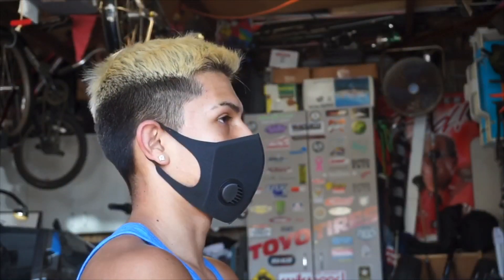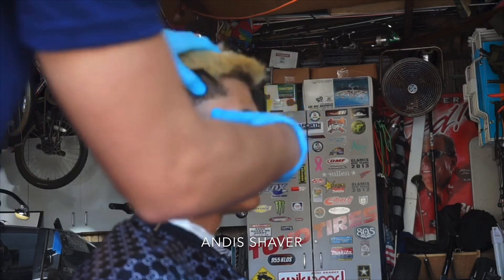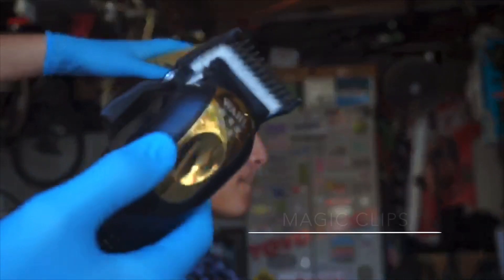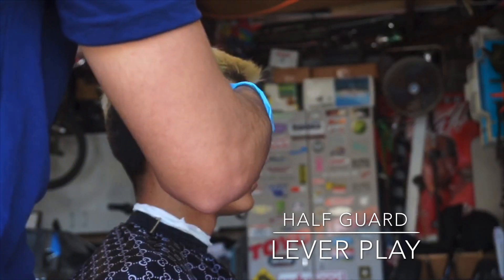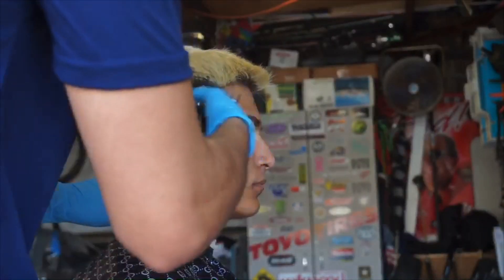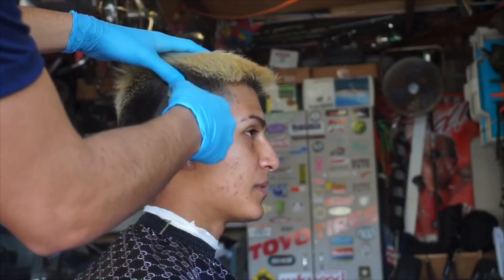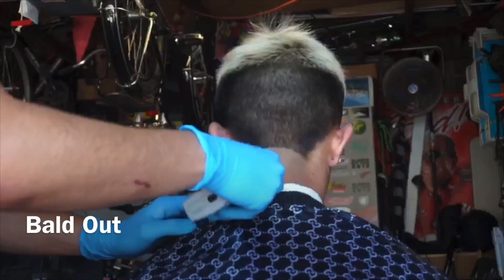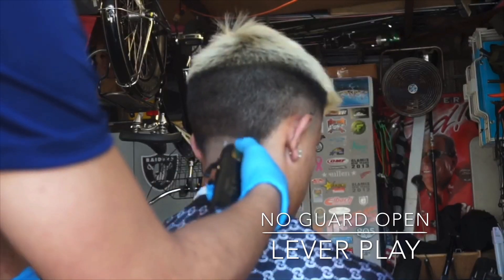Haircut Tutorial (High Taper) 💈